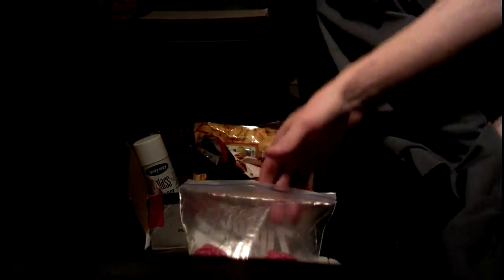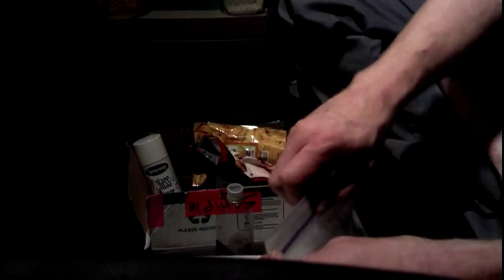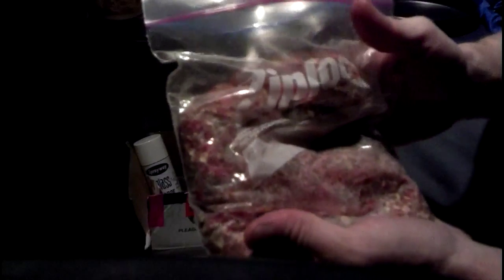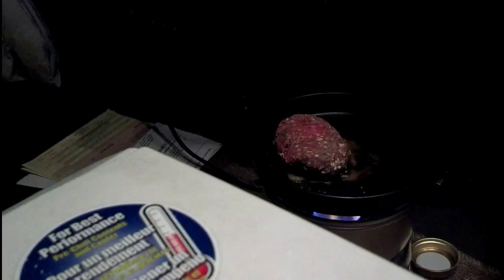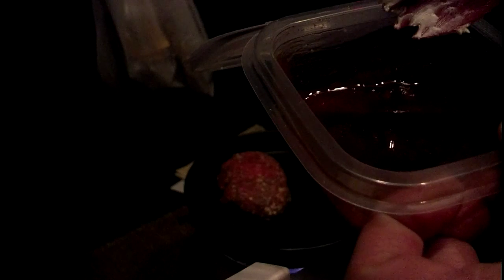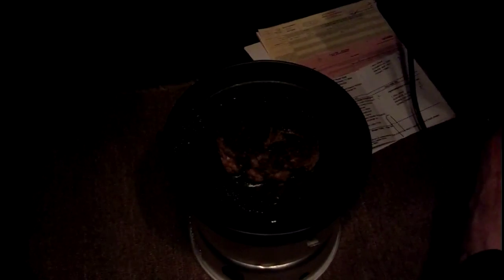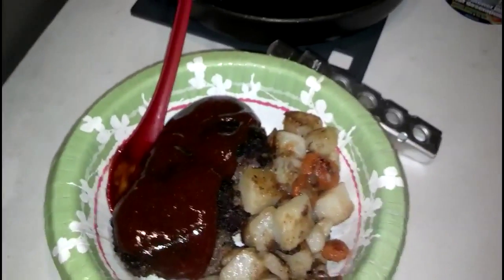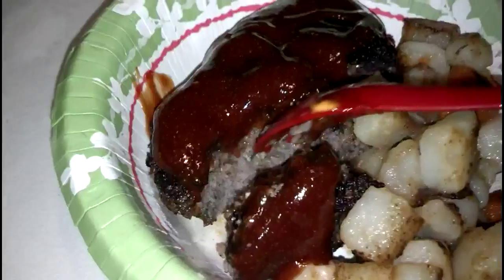Stovetop meatloaf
Here's a simple way to have meat loaf in a truck, I forgot to mention to use 1 egg to the mix if u make it in a lunchbox oven. And I have NO idea why the end of the video is sideways sorry for that